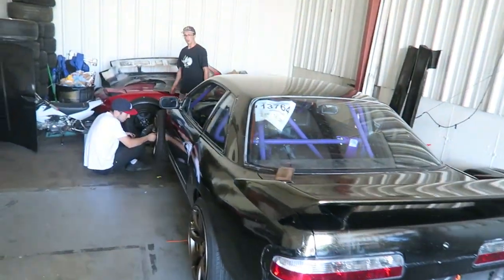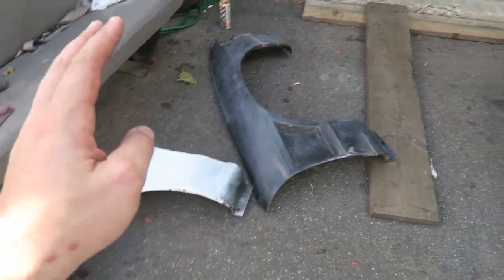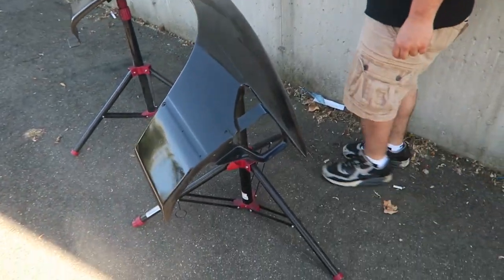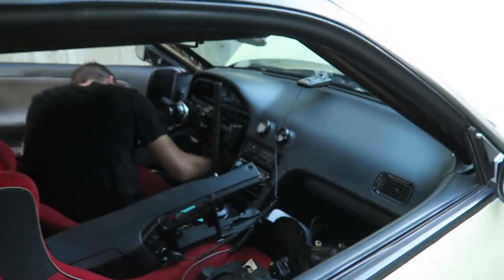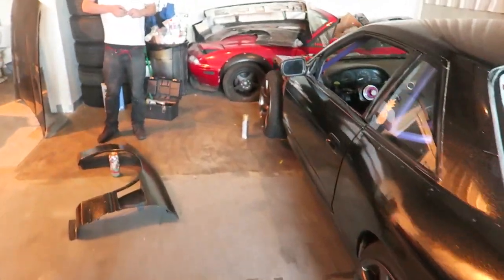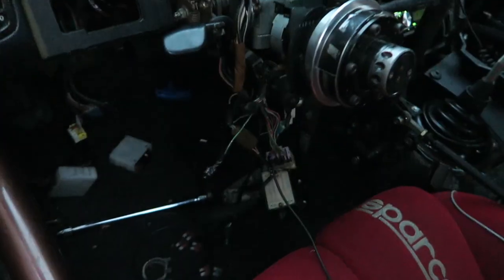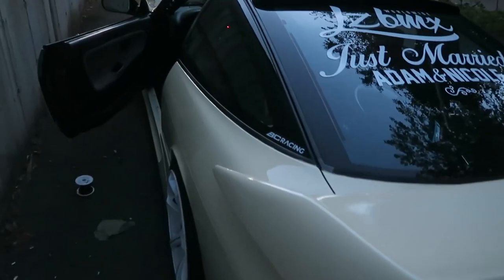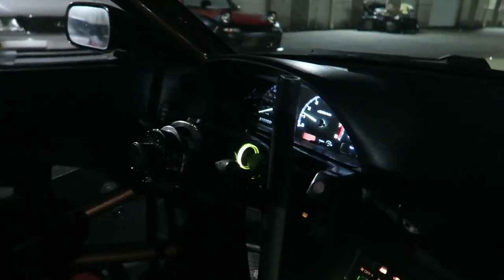Wiring issues are contagious?! The electrical mysteries continue + Drew's new paint!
I manage to find a fix for adam lz's current wiring issues and drew was able to get his silvia front end painted.

Instagrams:
Drew @drewseres
Don @otherdriftguy_
Bobby g @bimmerbob